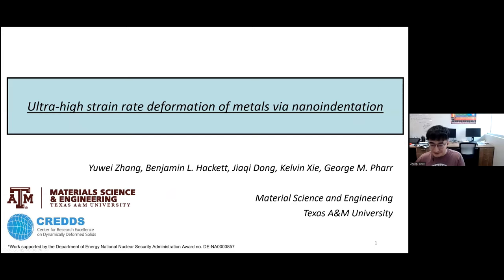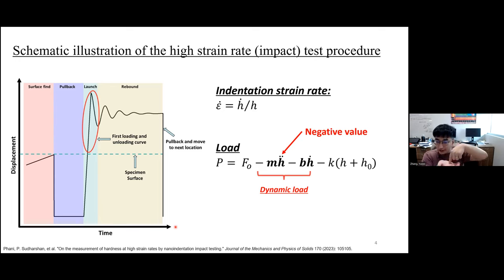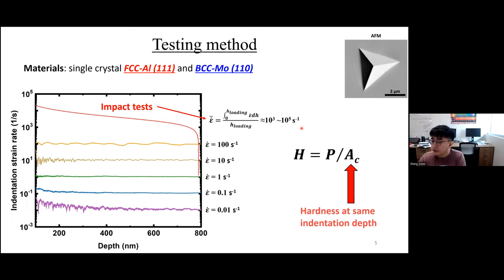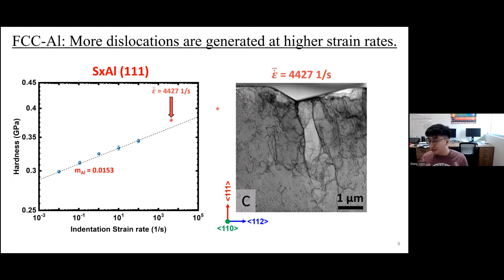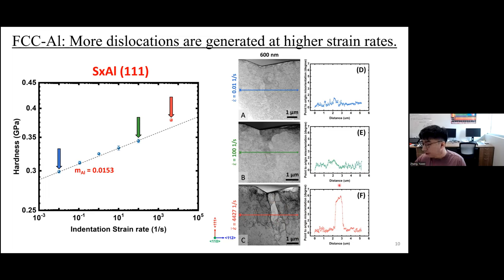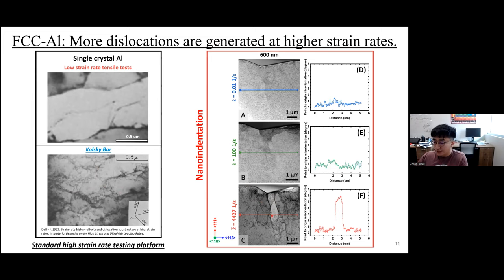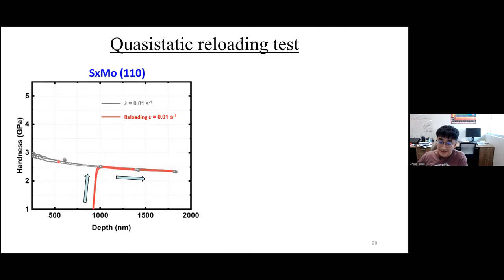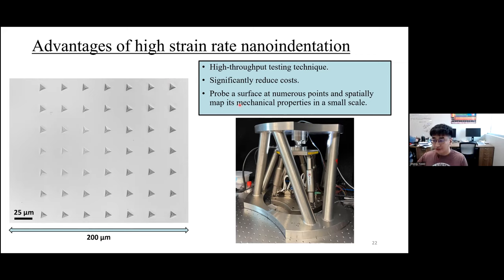EASF S05E14 (2022/12/10): Dr. Yuwei Zhang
About the Speaker:

Yuwei Zhang is a postdoctoral associate in the Department of Material Science and Engineering at Texas A&M University. He received his Ph.D. degree in Mechanical Engineering at Texas A&M University in 2021. During Ph.D., his research focused on small-scale mechanical testing in the field of energy storage and conversion. During postdoc appointment, his research focuses on the development of the high strain rate nanoindentation technique.

About this talk:

High-strain rate mechanical testing is demanded to improve the design of future structural materials across broad application conditions. Advances in several standard high-strain rate mechanical testing platforms allow a deeper fundamental understanding of material response under extreme conditions to refine the designing process. However, the throughput on a given sample in a given time is limited due to complicated testing procedures. In this work, we utilize a simple, high-throughput, cost-efficient nanoindentation instrument to measure hardness evolution and unveil the deformation mechanism of metal crystals from low (10-2 s-1) to ultra-high strain rate (up to 105 s-1) using FCC-aluminum and BCC-molybdenum as the model systems. Precession electron beam diffraction microscopy and recently developed quasistatic reloading technique demonstrate that, at ultra-high strain rate, the deformation mechanism of aluminum is governed by the generation of new dislocations, whereas that of molybdenum is dominated by thermal activation. Our results agree well with the studies from standard high strain-rate testing platforms, even though the boundary conditions are different, and also indicate a promising pathway of a high-throughput small-scale testing technique that could remarkably accelerate testing times and substantially reduce costs.